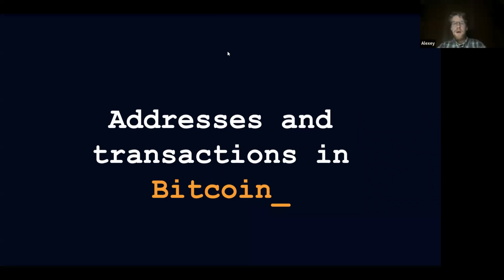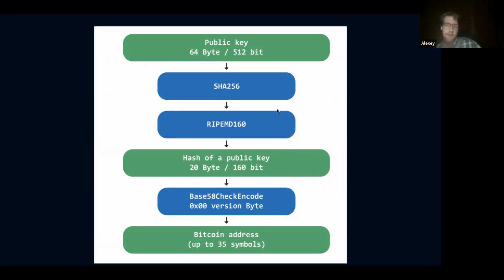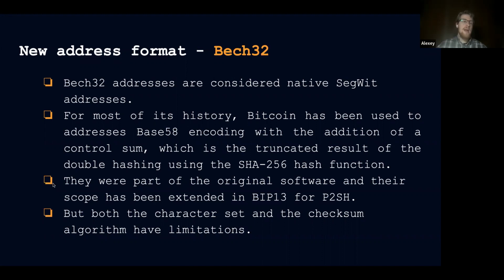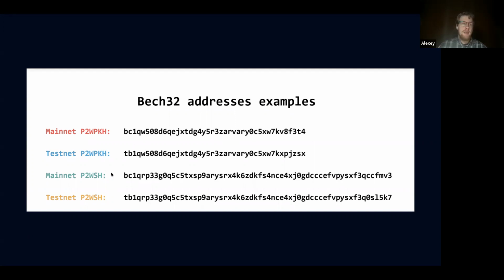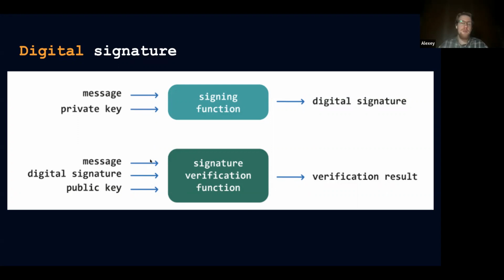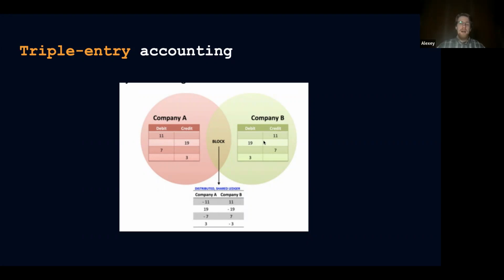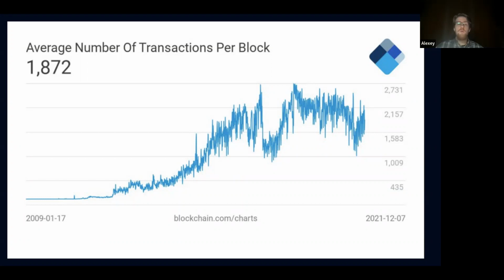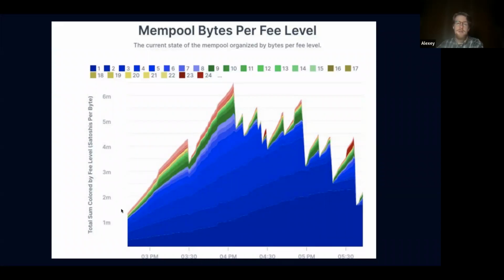Lecture #13. Addresses and transactions in Bitcoin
Addresses and transactions in Bitcoin
This is a recording of live lectures from the course "Blockchain and Decentralized Technologies"